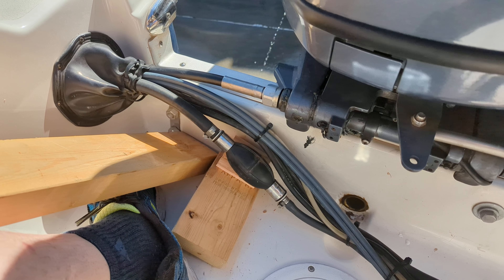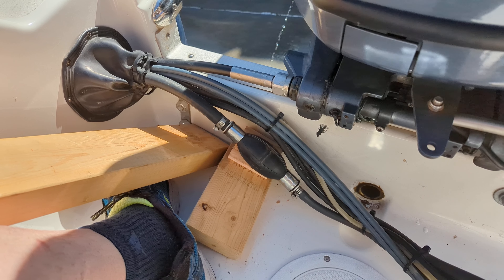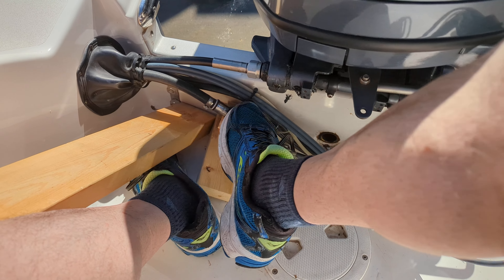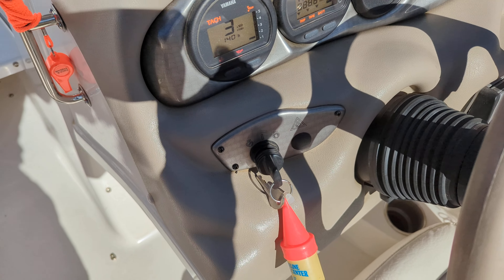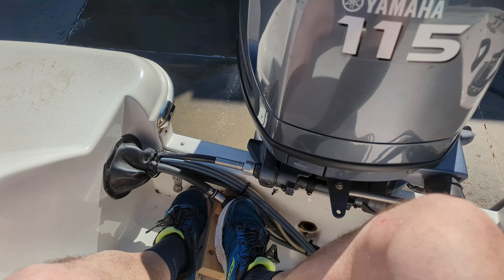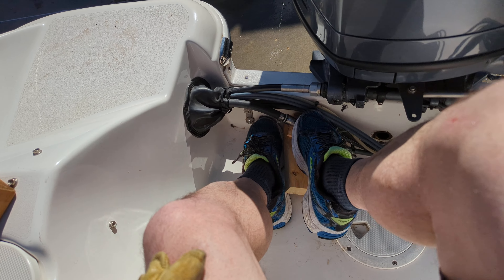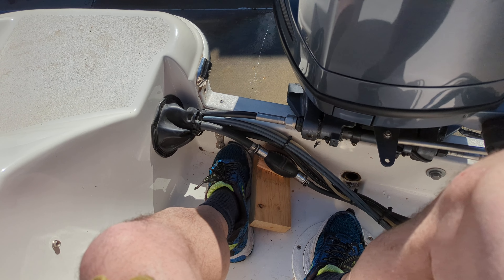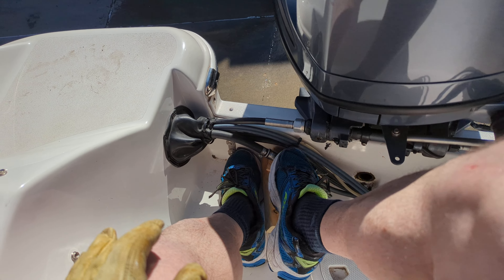Yamaha F115 Got Gas?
Bummer dealio for now